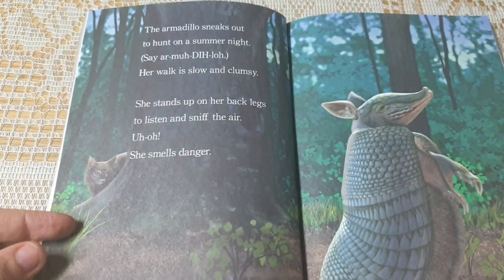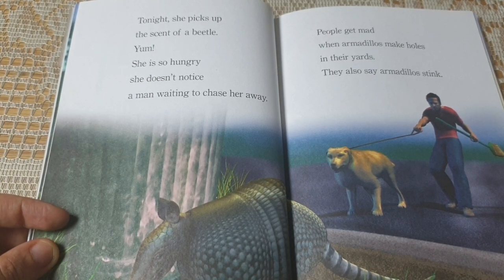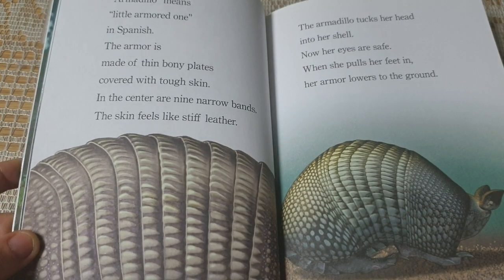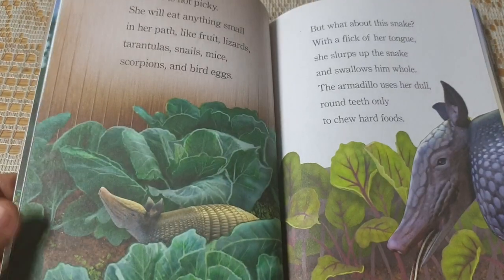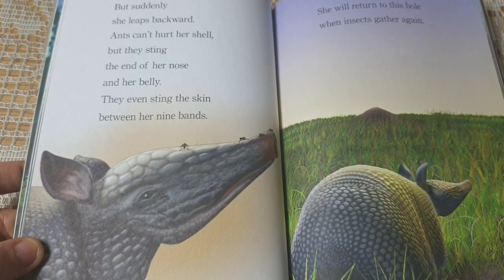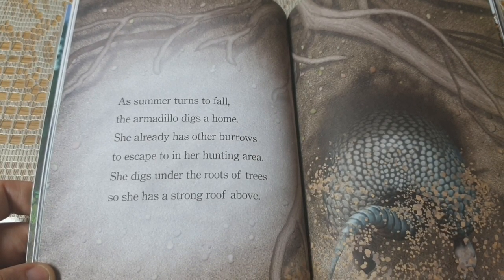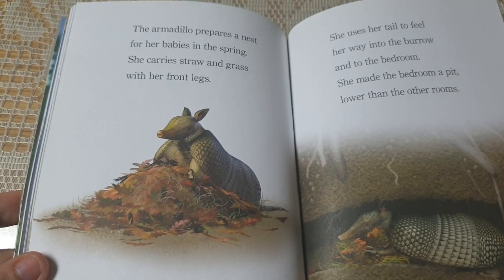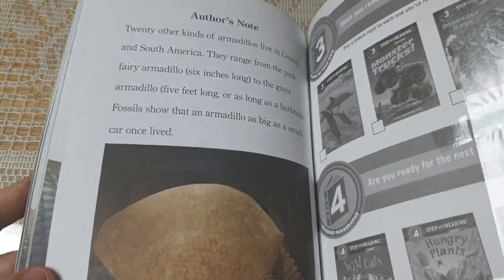Step into reading 3 - Amazing Armadillos